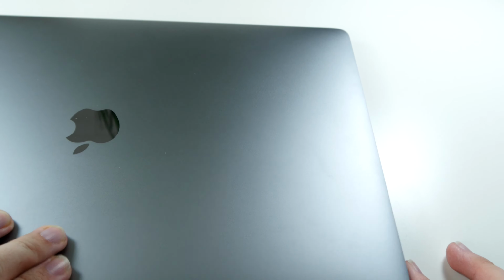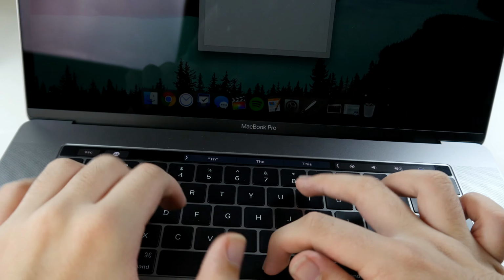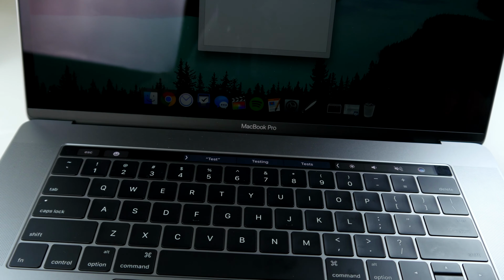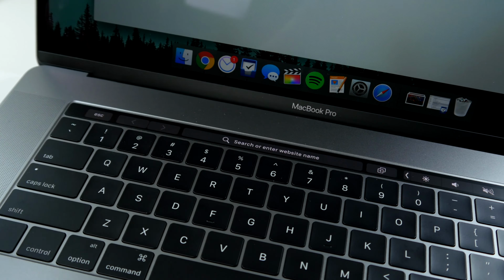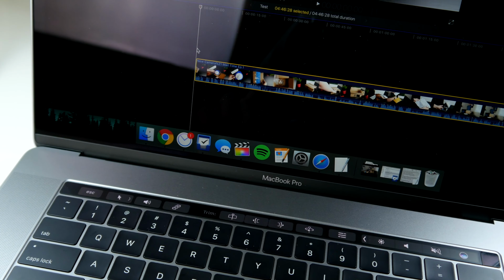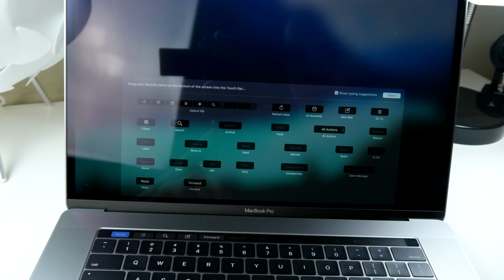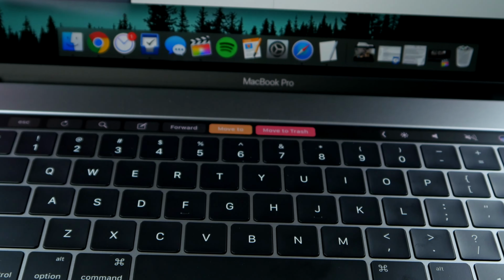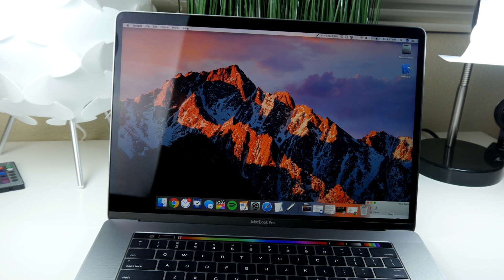Touch Bar: Hands-On and Review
In this video we check out the Touch Bar on the new 2016 MacBook Pro. This is Apple’s latest invention that brings some quick actions right to your fingertips. There are a ton of great things that you can do, however, with app integration limited, it may not be the best option right now.